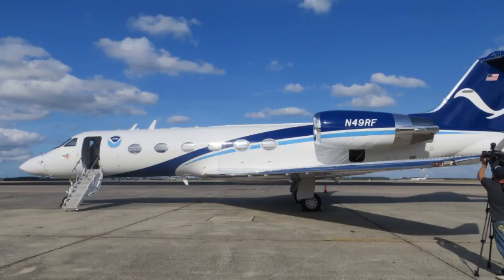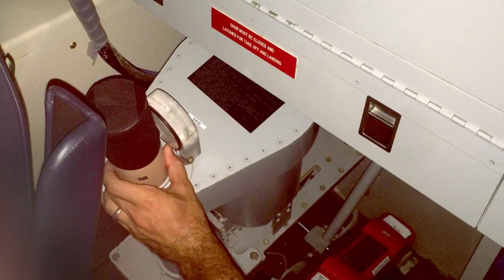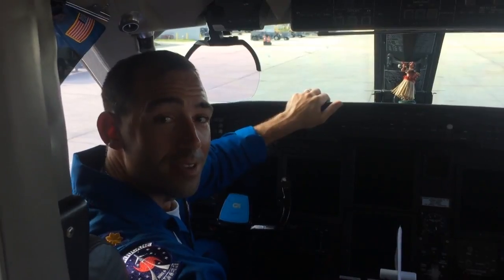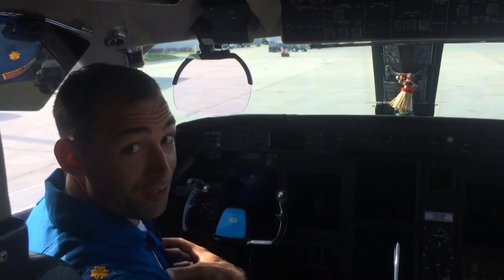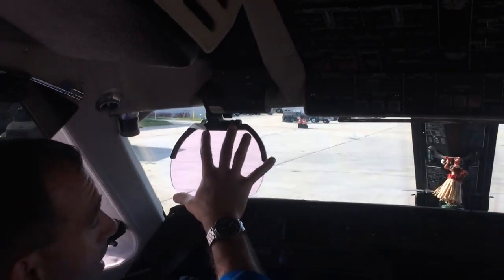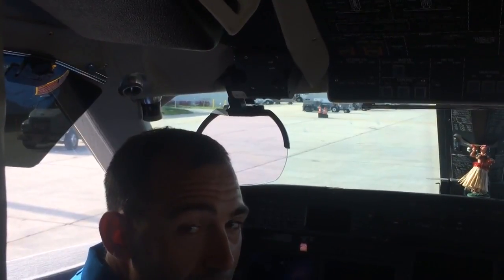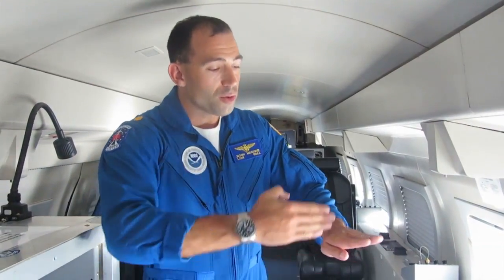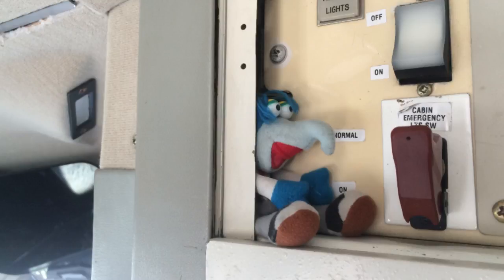Video: NOAA's hurricane hunter plane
Meet "Gonzo," the Gulfstream IV high-altitude reconnaissance jet, which it flies into storms, dropping instrument packages called "dropsondes" that transmit streams of data as they fall through the air. 051415